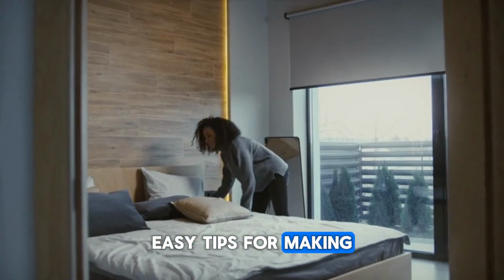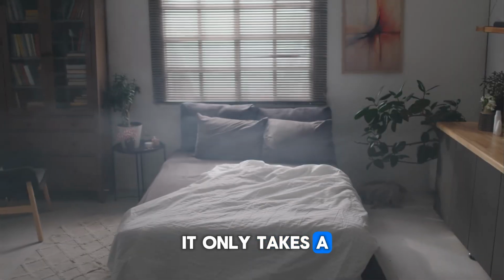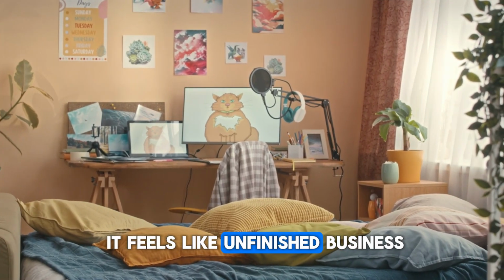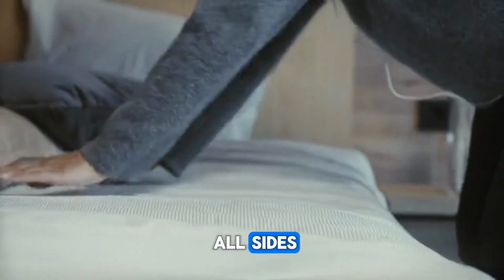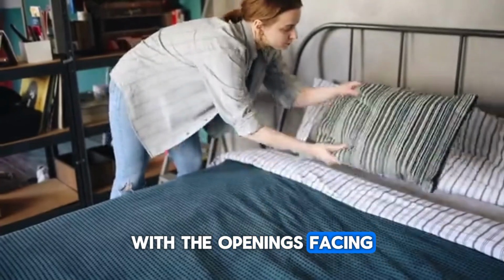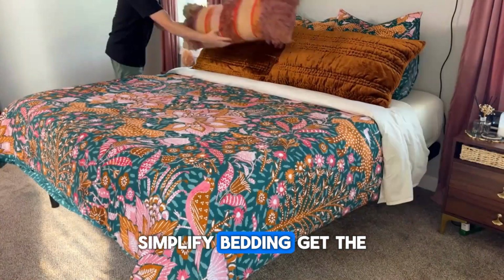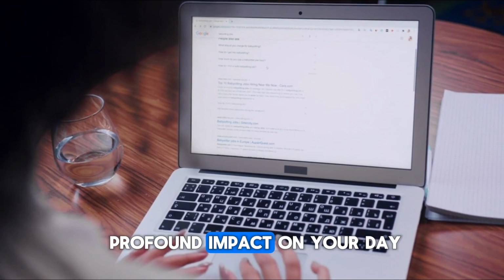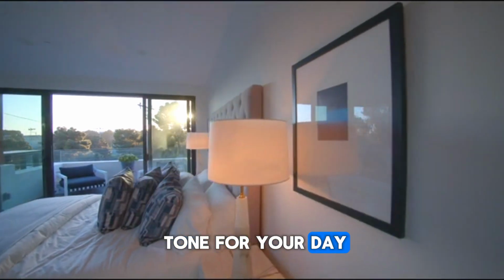Easy Tips For Making Your Bed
🧹 100% FREE TOP 10 Cleaning Products Guide and Emergency Speed Cleaning Checklist
(Bonus: You'll also get access to our FREE community, Made For Women)

Ready to upgrade your bedroom game? 🛏️✨ In this ultimate guide, we’re sharing easy, stylish tips for making your bed like a pro – no hotel experience required! 🧺💫 Whether you're going for a cozy aesthetic, a clean minimalist vibe, or just want to start your day feeling accomplished, these bed-making hacks will change your morning routine forever. 🌞

Learn how to:
🧼 Tuck sheets neatly with zero effort
🎯 Layer pillows like an interior designer
⏱️ Make your bed in under 2 minutes
🛋️ Add cozy touches for that "Pinterest-perfect" look
Perfect for busy mornings, home decor lovers, students, or anyone who wants their bedroom to feel like a sanctuary. 🕊️